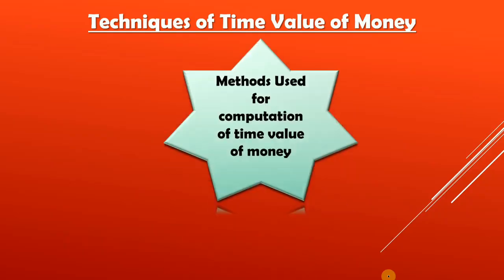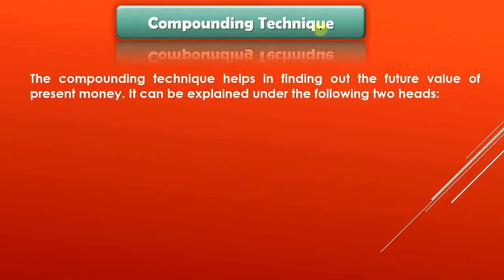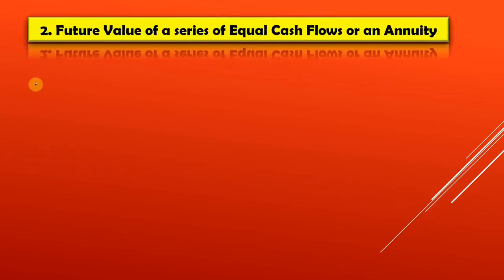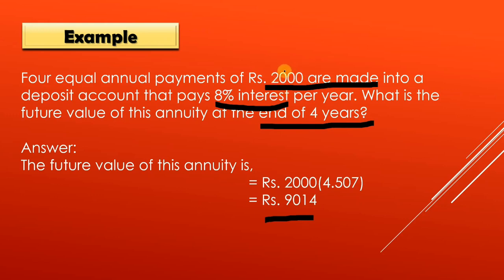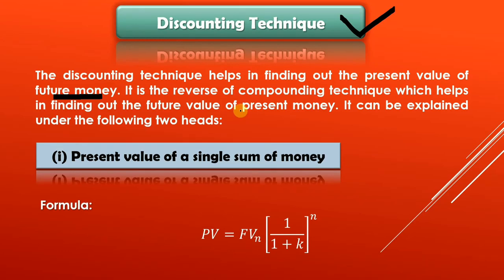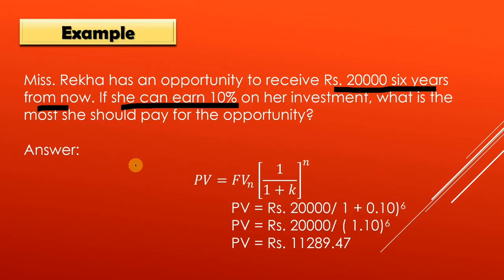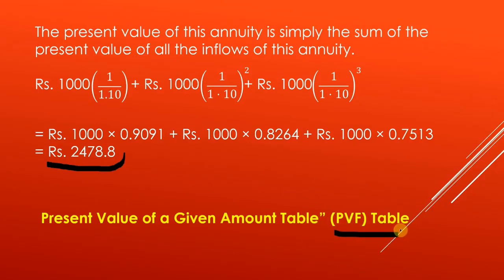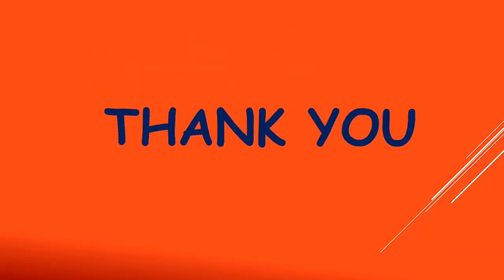MCOM II l SEM III l 301 BUSINESS FINANCE l